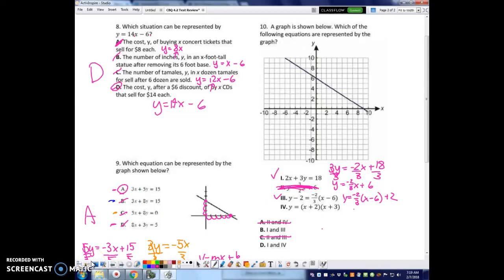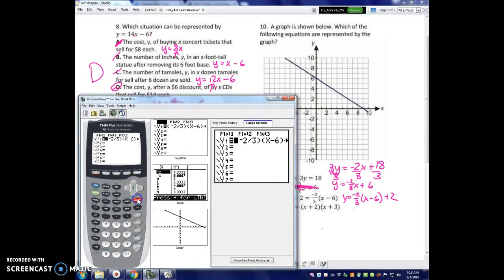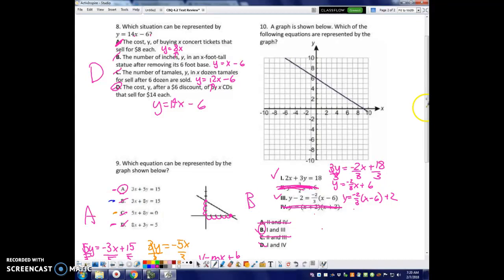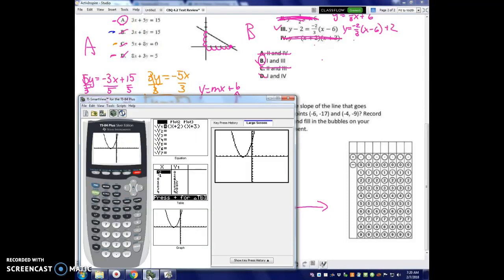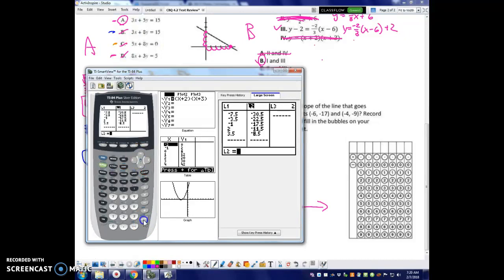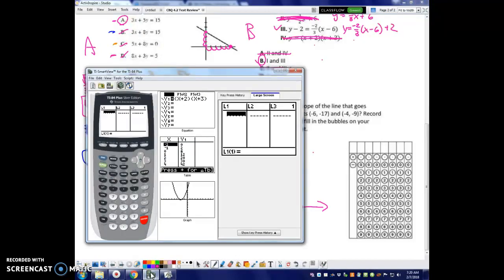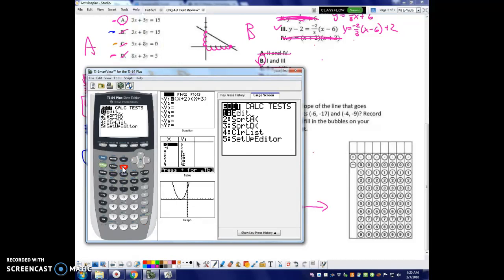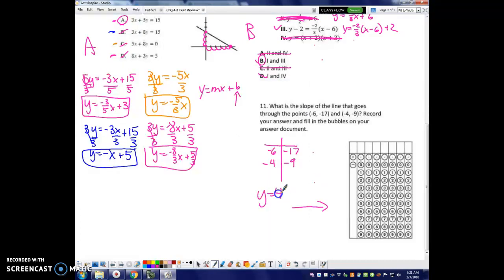CBQ 4.2 Test Review Part 2